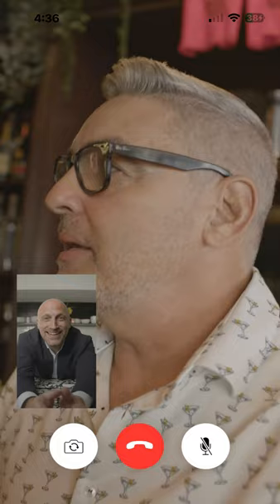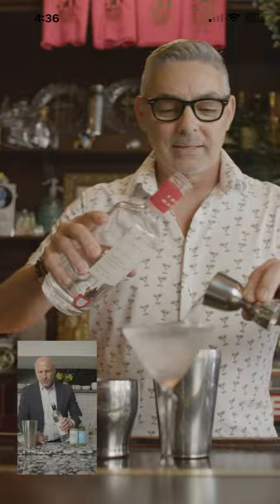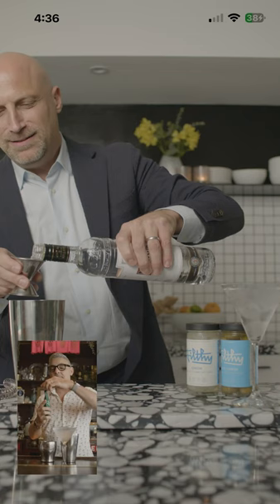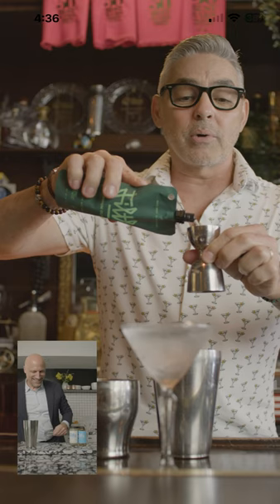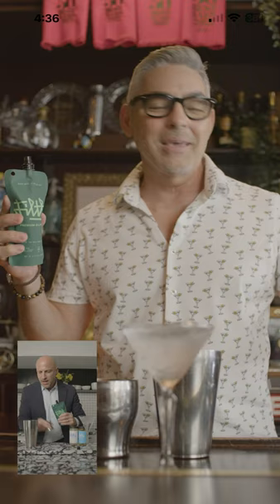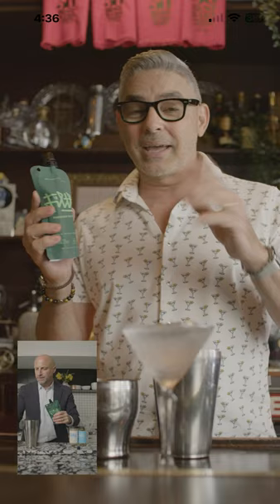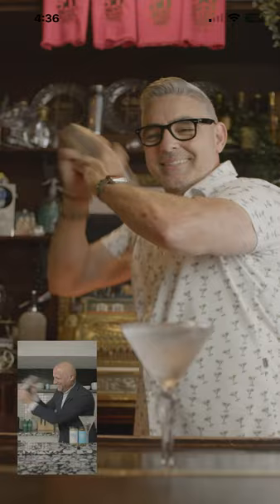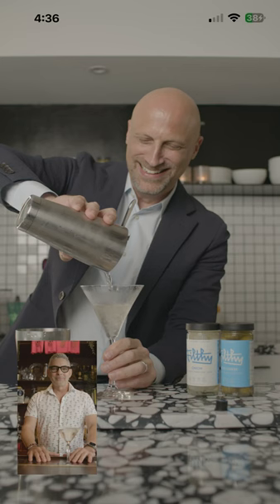Filthy® Facetimes Ep. 2: Making the Perfect Vodka Martini (ft. Julio Cabrera)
Join us to make a classic cocktail, the Vodka Martini, using Filthy® Olive Brine & Blue Cheese Stuffed Olives. Featuring Filthy Daniel Singer and Julio Cabrera of Café La Trova, Miami FL.

Filthy® is a Miami-based line of Premium Mixers and Garnishes, served by the best bars and restaurants in the world. We're dedicated to making your favorite cocktails, better. We believe that the details matter, and that your cocktails should have the highest quality ingredients, whether at home or at your favorite bar. With our collection of top quality products, we'll provide everything you need to make the perfect cocktail (or mocktail if that's your vibe). All of our products are premium, all-natural and made in the USA - so you can feel as good about using them as they taste in your cocktail.

Featured in this Video:
Filthy Daniel: CEO & Founder of Filthy® (IG - @filthydaniel)
Julio Cabrera: Owner of Café La Trova & Hospitality Industry Icon (IG - @juliopapadoble)